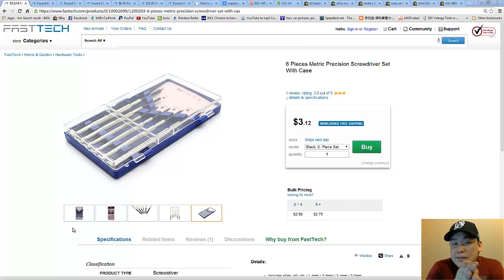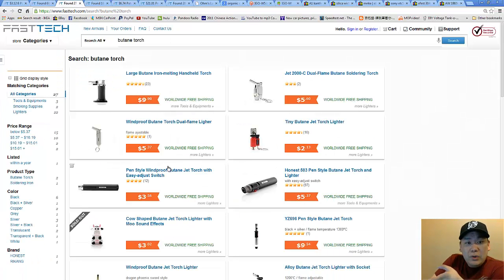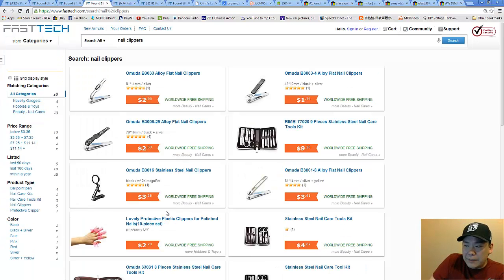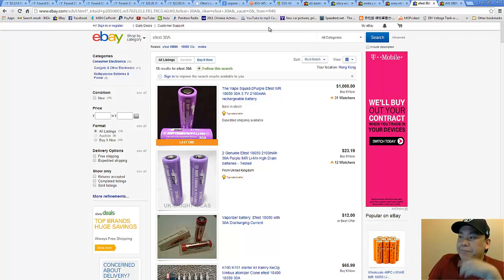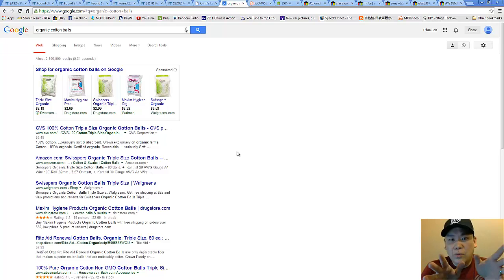Cloud Chasing 101: Getting into RDA drippers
Here we learn where and what to buy for entry level stuff as well as how to build it.